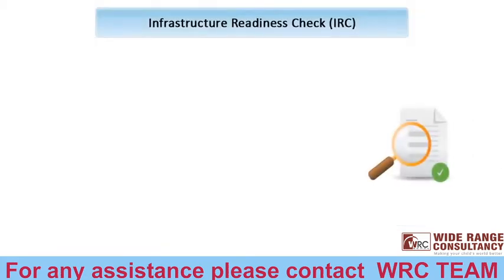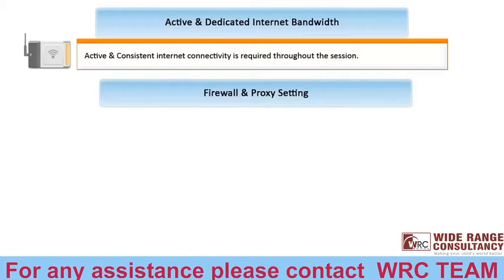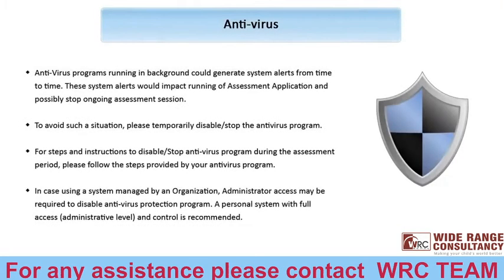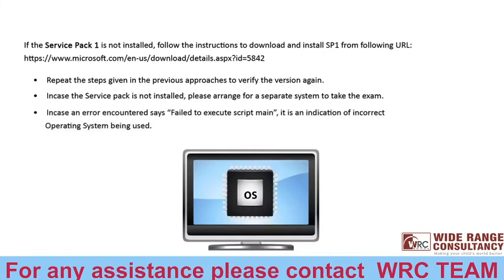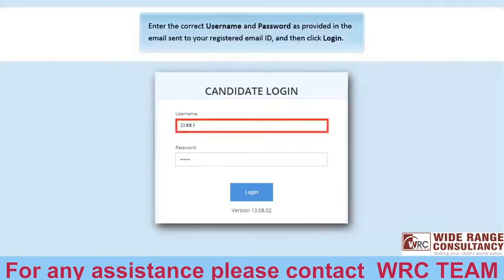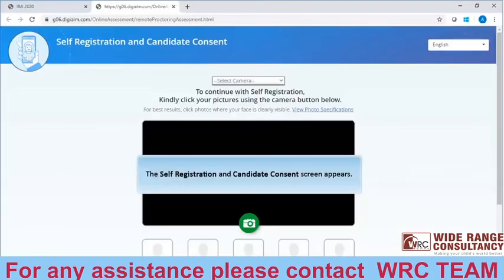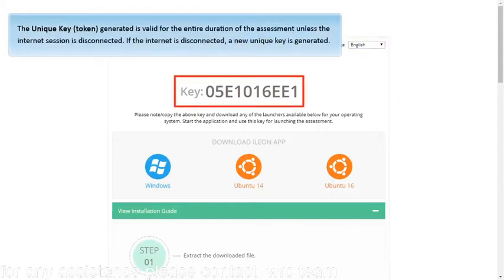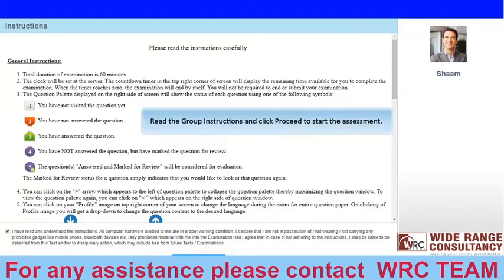Compex Scholarship Scheme 2020 - Online exam Instructions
COMPEX is a scholarship scheme by Embassy of India in Nepal that provides admission with 100% scholarships to top Indian Universities in following undergraduate courses:

    Engineering (BE)
    Pharmacy (B. Pharmacy)
    Agriculture (B.Sc-Agri)
    Food Technology (B.Sc. – FT)
    Nursing (B.Sc. Nursing)